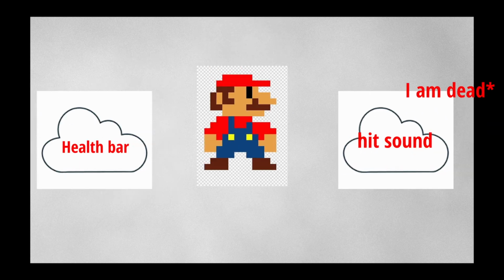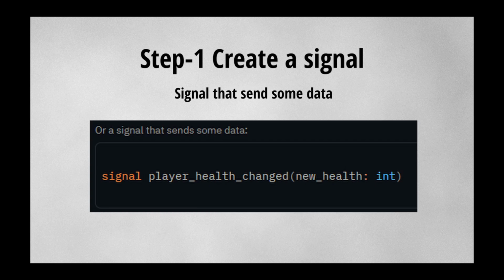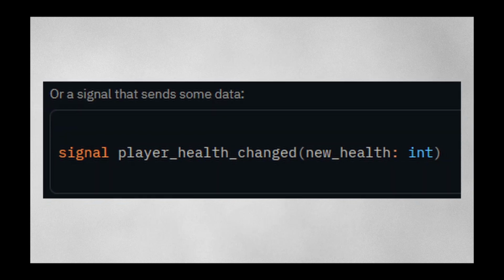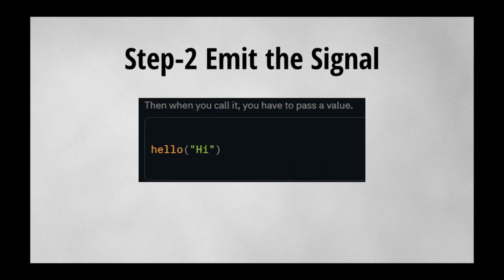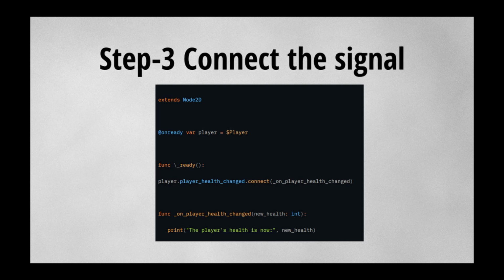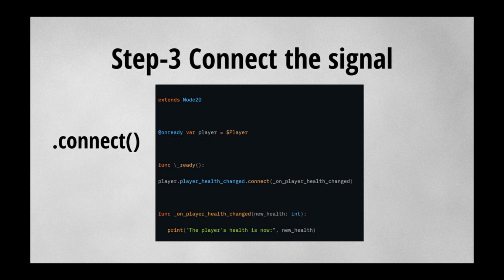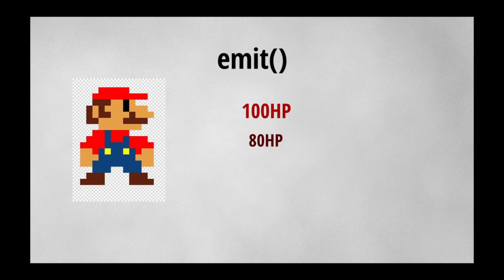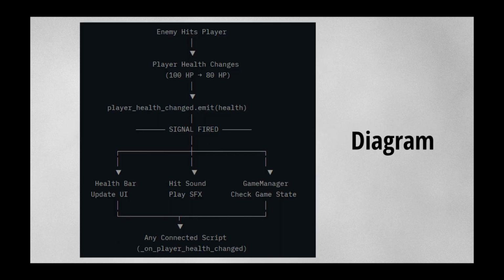Godot 4 Signals Explained in 3 Minutes | Beginner Tutorial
Learn Godot 4 Signals in just 3 minutes! 🚀

If you've ever wondered what signals are, how to create them, emit them, or connect them in Godot, this beginner-friendly tutorial explains everything with simple examples.

In this video you'll learn:
• What Godot Signals are
• Why Signals are useful
• How to create a Signal
• How to emit a Signal
• How to connect a Signal
• Real game examples using Player Health